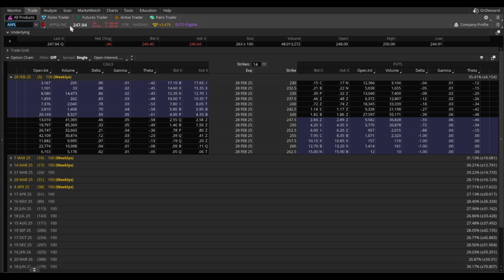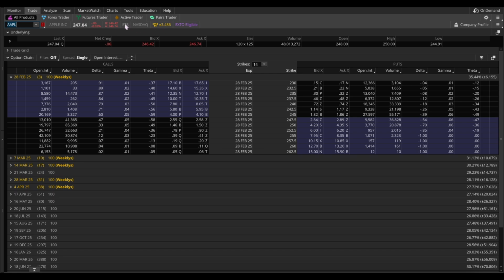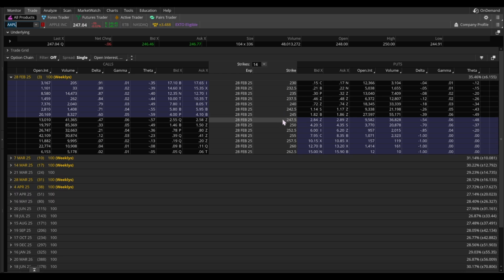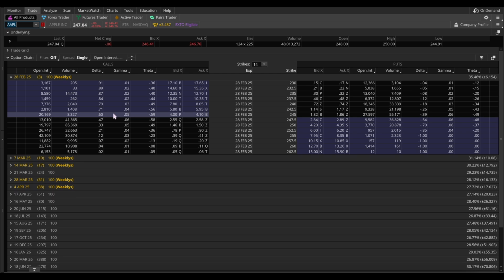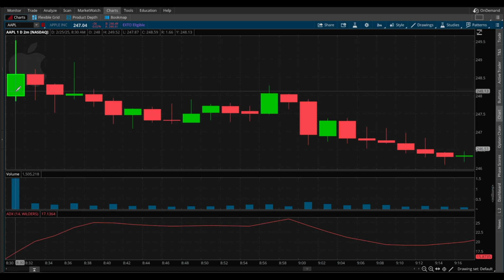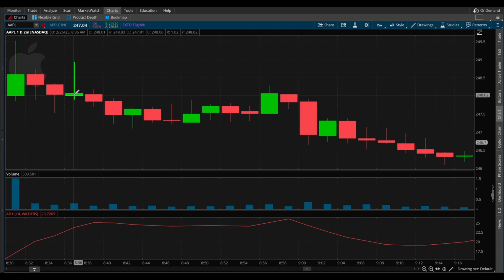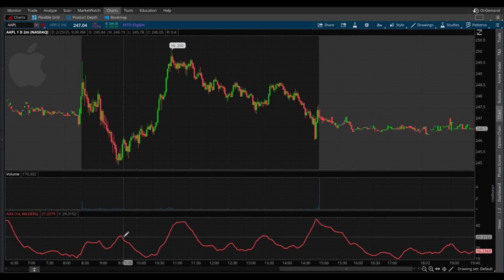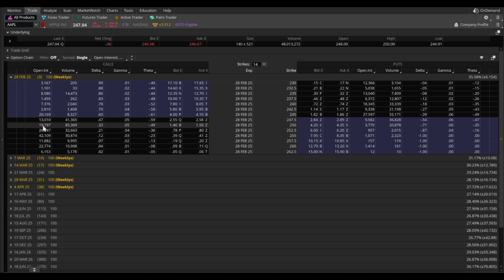How to Consistently Win Trades | Avoid These Mistakes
✨ Hi everyone. Today’s video is focused on specific trading strategies and techniques centered on how to consistently win trades. I provide analysis on some key points to consider in order to avoid major losses.

TIMESTAMPS:
00:00 Intro
00:18 MMM (Market Maker Move)
05:22 Selecting the Best Strike Price
08:17 Reading the Charts/Candles
14:39 Trading Liquidity
16:53 Outro